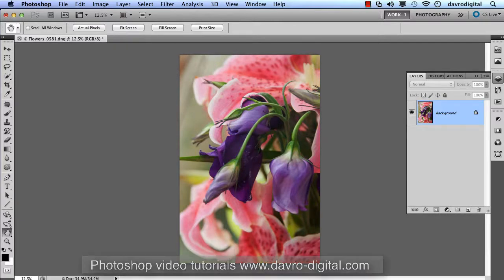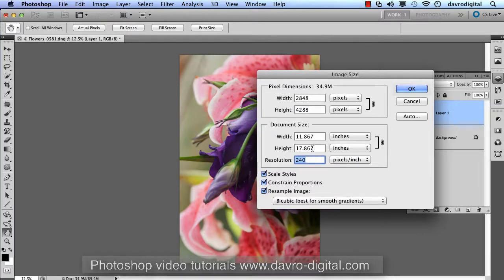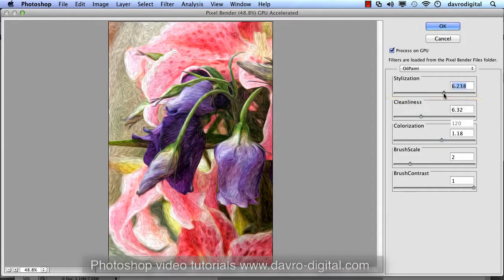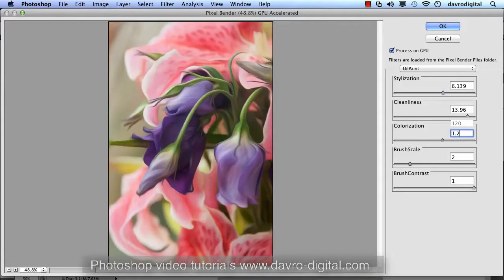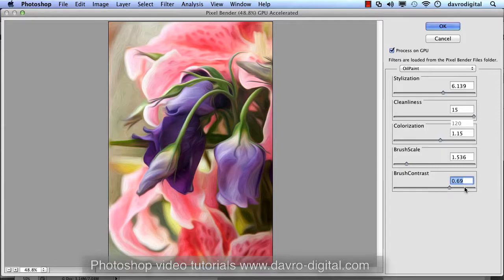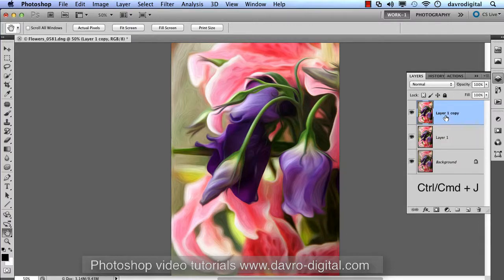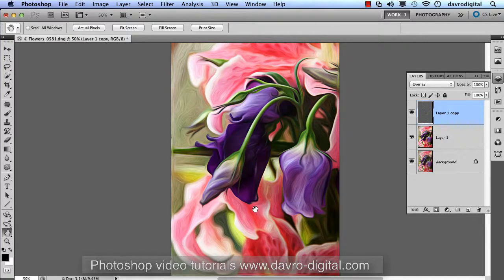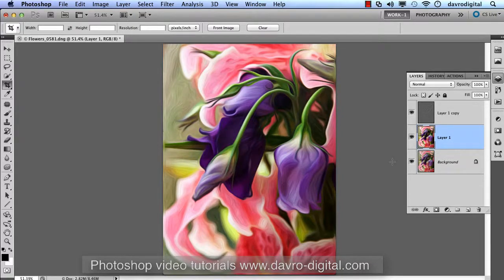Photoshop pixel bender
Giving your pictures an artistic look using pixel bender in Photoshop.